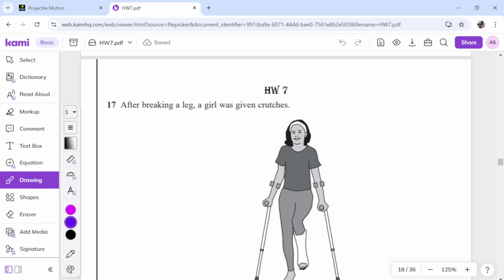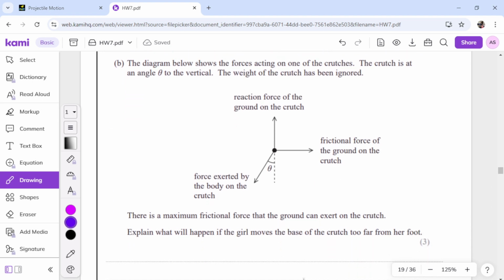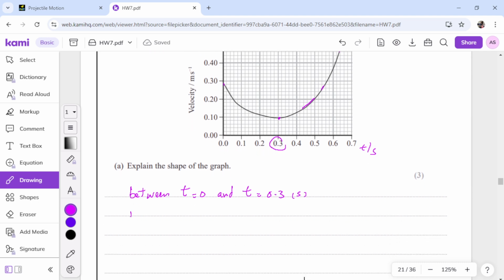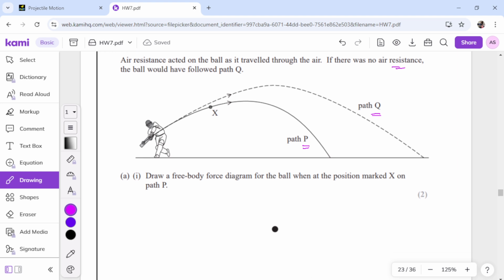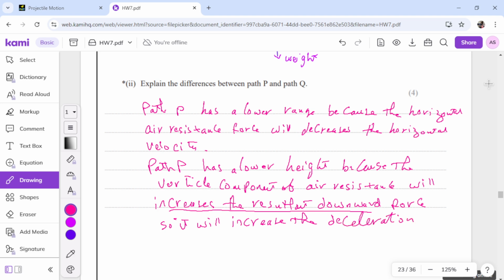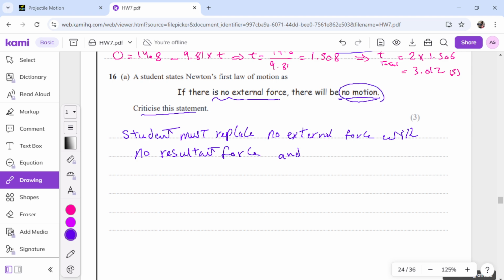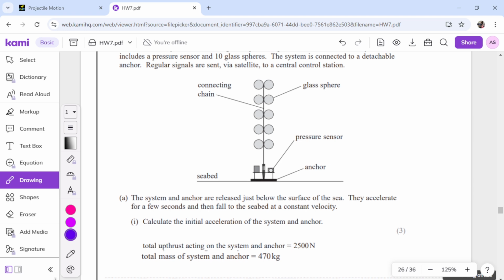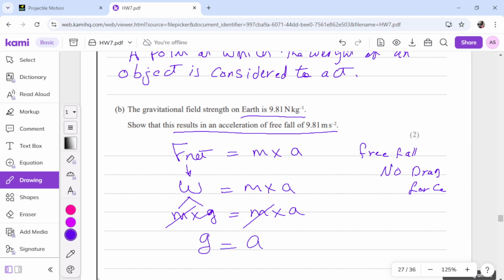As EDEXCEL Unit 1 Homework 7 correction part3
AS PHYSICS
PHYSICS EDEXCEL
PASTPAPER UNIT 1
UNIT 1 2018 JUNE
JANUARY 2018 UNIT1
JUNE 2018 UNIT1